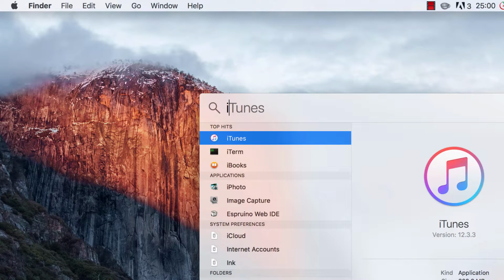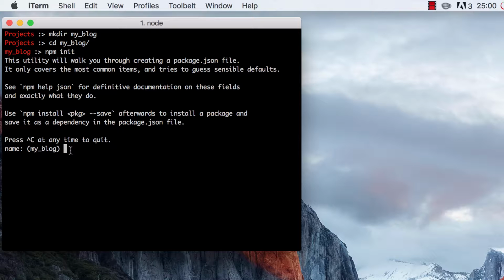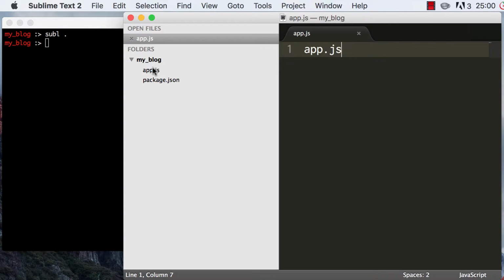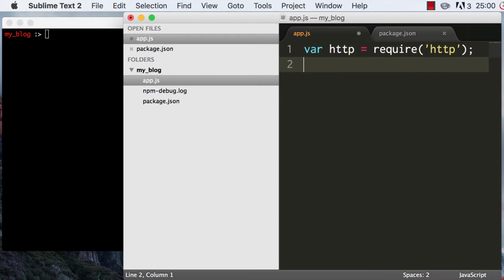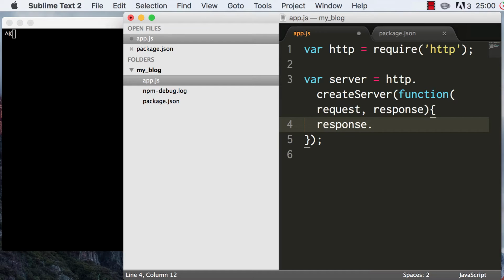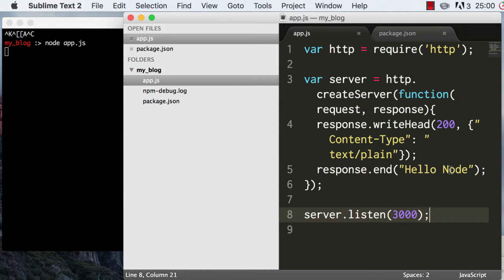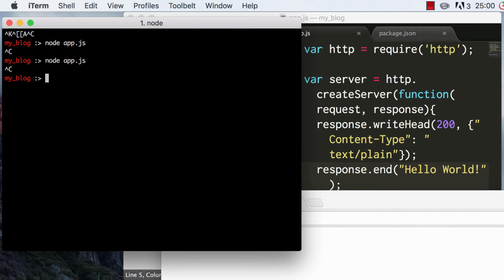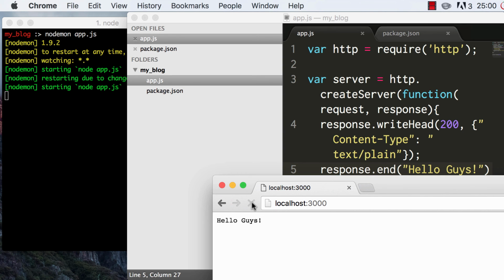Node basics and nodemon usage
A very short introduction to node applications and nodemon pakage